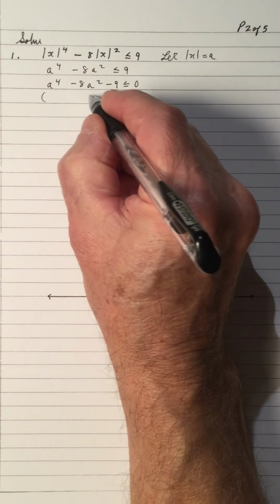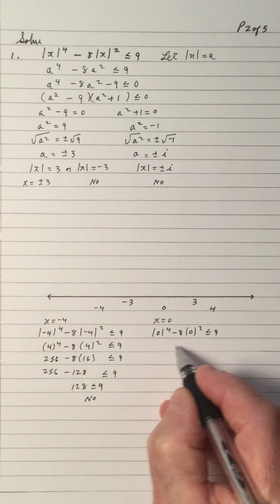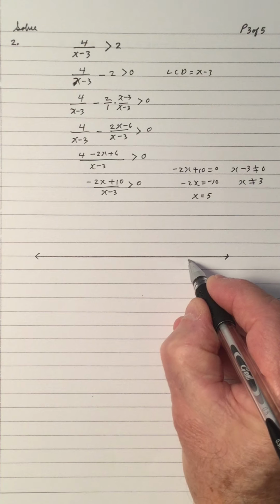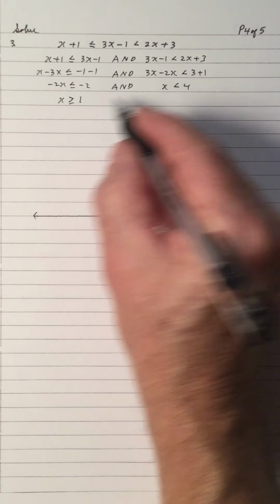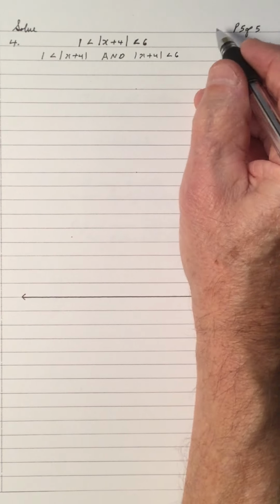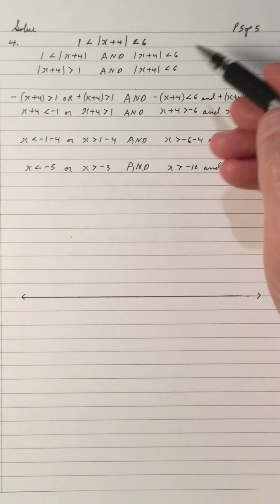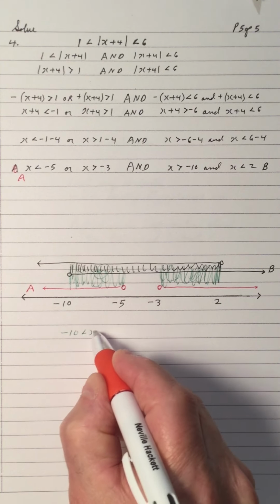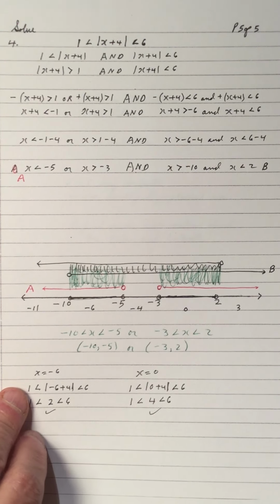Part IV - Solve More Inequalities - # 1